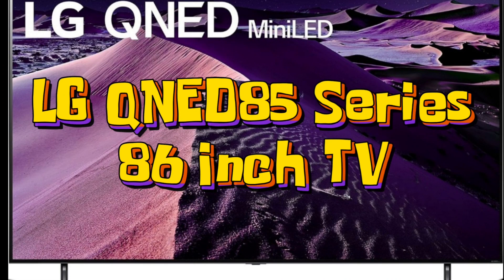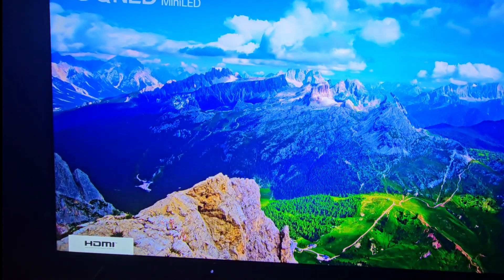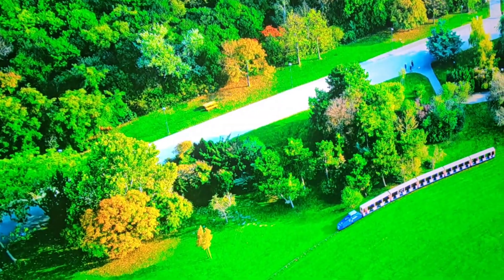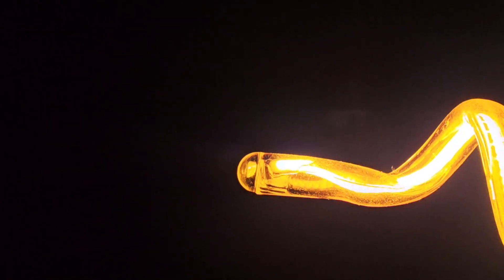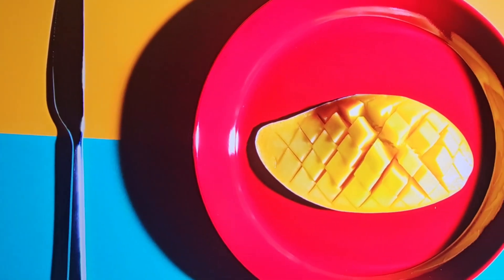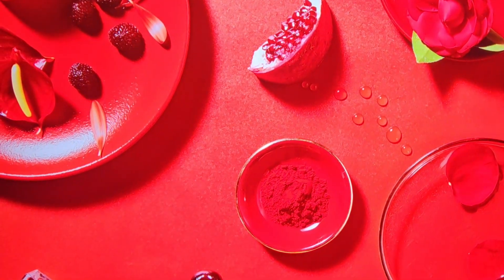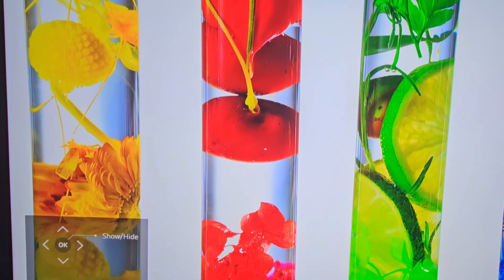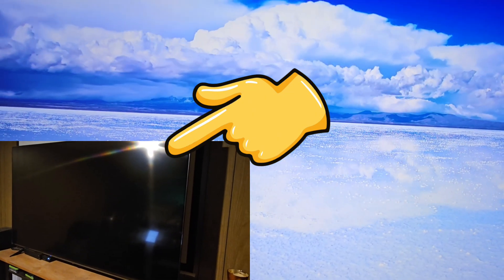LG Did it This Time With The QNED85 Series 86in.TV😱 Full Picture Review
LG QNED85 Series 86-Inch Class QNED Mini-LED Smart TV 86QNED85UQA, 2022 - AI-Powered 4K , Alexa Built-In

Engineered especially for LG, the advanced α7 Gen5 AI Processor 4K algorithmically adapts and adjusts picture and sound quality for a lifelike viewing experience with depth and rich color.voltage : 120 volts

Worth a thousand words and more—Quantum Dot NanoCell Color Technology delivers richer, more accurate colors, even at wider viewing angles—so you can see it and believe it
MiniLED backlights, 40x smaller than traditional LEDs, create brighter colors with deeper black. Precision Dimming improves contrast and minimizes the halo effect of bright objects on dark backgrounds

Eliminate unnecessary processing with movies and preserve the action the way film directors intend with Filmmaker Mode, and enhance every moment of your viewing experience with Dolby Vision IQ and Dolby Atmos**

Mount it on the wall with a 600 x 400 VESA mount (sold separately). Magic Remote, remote control batteries (AA), power cable, and quick start guide are included. TV stand sold separately

Product information
Installation
VESA Mount Standard 600 x 400 mm
Mounting Type Wall Mount
Power
Is Electric Yes
Measurements
Item Weight Without Stand 124.6 Pounds
Display Size Class 86 Inches
Item Dimensions D x W x H 14.1"D x 75.8"W x 45.9"H
Display
HDR Format Supported Dolby Vision
Motion Enhancement Technology [Inferred] Motion Enhancement Technology, possibly related to 120Hz refresh rate and gaming features
Picture Quality Enhancement Technology Quantum Dot NanoCell Color Technology, MiniLED backlights, A7 Gen5 AI Processor 4K
Display Language Options English (United States)
Display Backlight Setting Multiple
Display Backlight Technology Mini-LED
Has Color Screen Yes
Contrast Ratio [High, but not quantifiable without further information]
Screen Finish Flat
Display Technology QNED
Resolution 4K
Additional details
Tuner Type ATSC, Clear QAM
Video Encoding H.264, H.265 (HEVC), or VP9
Portable Yes
Water Resistance Level Not Water Resistant
Compatible Devices Smartphone
Color Grey
Warranty Type Limited
Warranty & Support

Amazon.com Return Policy:Amazon.com Voluntary 30-Day Return Guarantee: You can return many items you have purchased within 30 days following delivery of the item to you. Our Voluntary 30-Day Return Guarantee does not affect your legal right of withdrawal in any way. You can find out more about the exceptions and conditions here.

Would you like to tell us about a lower price?
Item details
Specific Uses For Product Home Viewing
Manufacturer LG
#656 in LED & LCD TVs
ASIN B09RNCD1KP
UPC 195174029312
4.4 out of 5 stars
Model Year 2022
Model 86QNED85UQA
Model Series UQA
Brand Name LG
Included Components Stand, Power Cable, Remote Control Battery (AA), Magic Remote, Quick Start Guide
Model Name LG86QNED85UQA
Recommended Uses For Product Entertainment
System
Controller Type Voice Control
Remote Control Technology Bluetooth
Control Method Voice
Operating System WebOS
Connectivity
Number of Component Inputs 4
Total DVI Ports 2
Total USB 2.0 Ports 2
Hardware Interface Ethernet, HDMI, Bluetooth 5, USB 2.0, Radio Frequency
Wireless Technology Bluetooth, Wi-Fi
Screen Mirroring Technology Apple AirPlay2, possibly Miracast
Bluetooth Version 5.0
Connector Type USB, HDMI
Connectivity Technology Bluetooth, Wi-Fi, USB, Ethernet, HDMI
Internet Applications Netflix, HBO Max, Disney Plus, Prime Video, Apple TV, Hulu, Paramount Plus, Peacock, Youtube TV, Spotify, iHeartRadio and more.
Audio Input USB, Optical, HDMI
Signal Format digital
Total Number of HDMI Ports 4
Features
Special Features MiniLED; Billion Rich Colors; Color Consistency; Color Volume; Bluetooth Surround Ready; NVIDIA GEFORCE NOW
Audio
Number of Audio Channels 2.2
Integrated Surround Sound Format Dolby Atmos
Speaker Description Dolby Atmos, down firing built in speaker with an output power of 40W
Audio Output Mode Digital